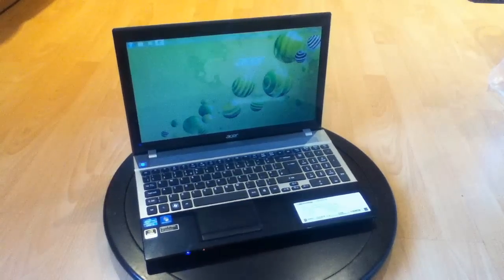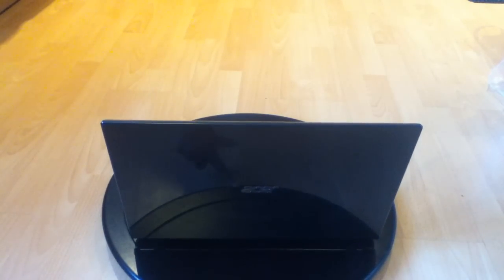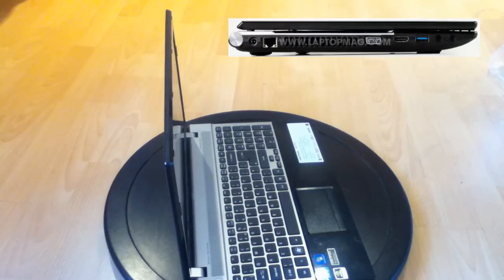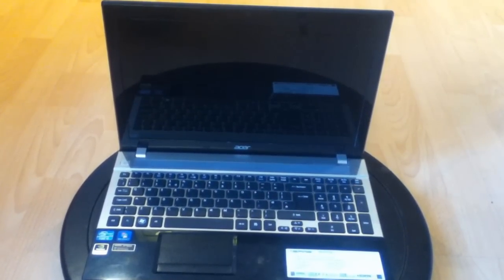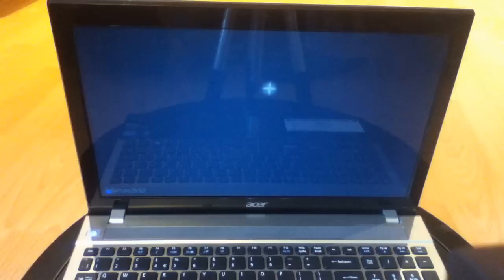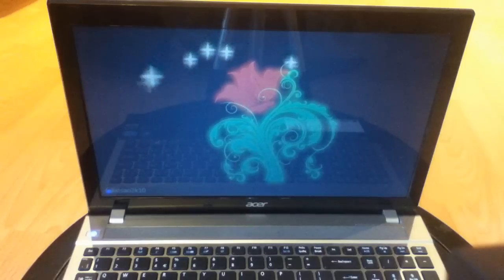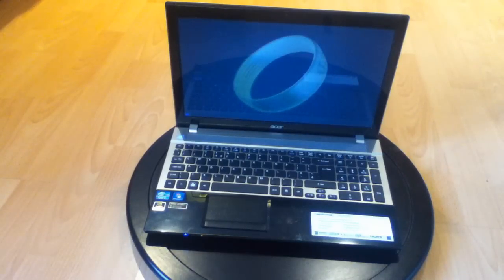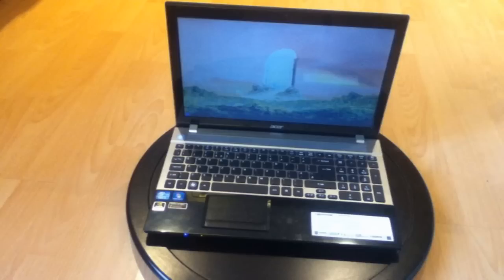Acer Aspire V3 571G Quick Review (English)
Specs:

Screen size - 15.6 in
Processor - Intel Core i3 2370M - 2.4 GHz
Operating System - Windows 7 Home Premium (64-bit)
Optical Drive - DVD Re-Writer
Graphics - NVIDIA GeForce GT 630M
Price- £400

Bought from Debenhams Plus